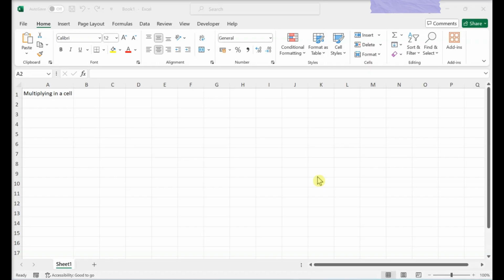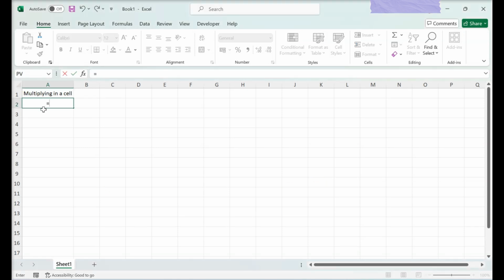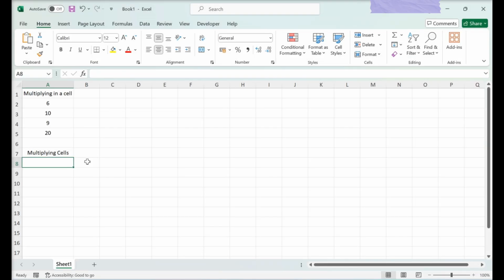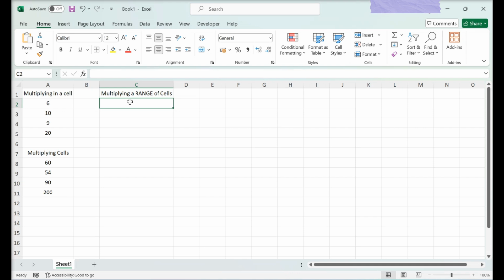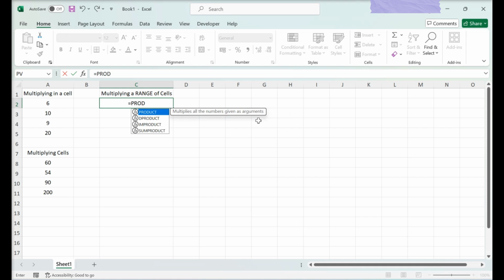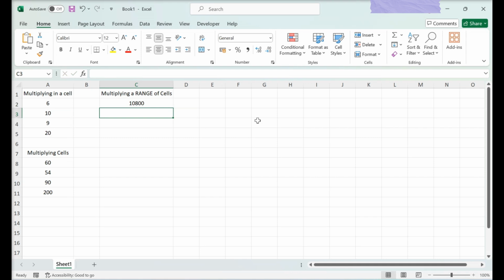How to do MULTIPLICATION in EXCEL (Easy Formulas for Multiplying Numbers)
Learn how to do multiplication in Excel using easy formulas. This step-by-step tutorial covers different methods to multiply numbers efficiently.